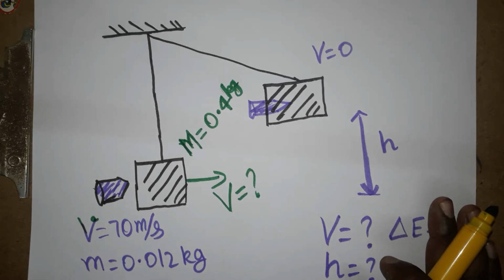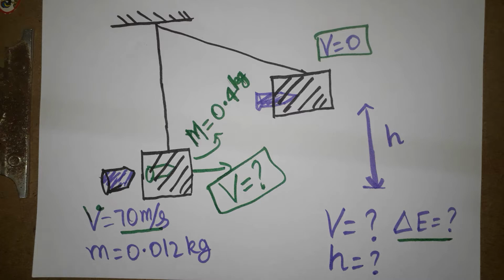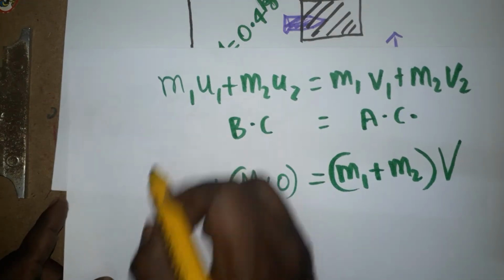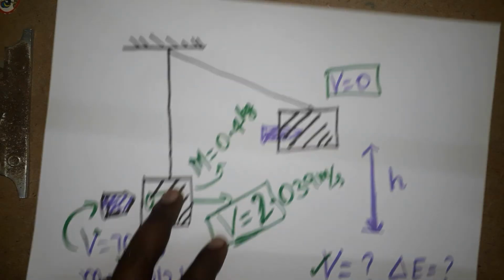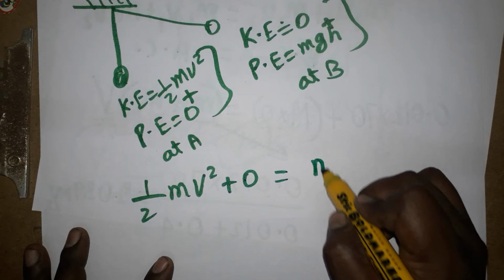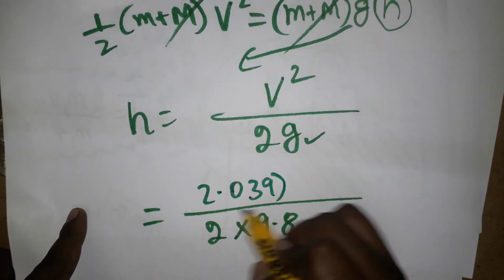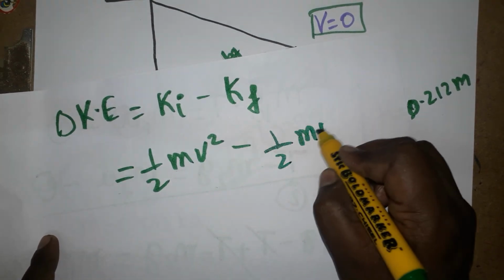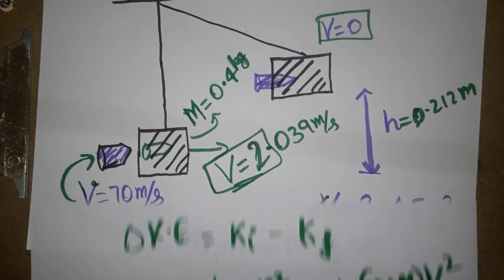class 11 physics problem